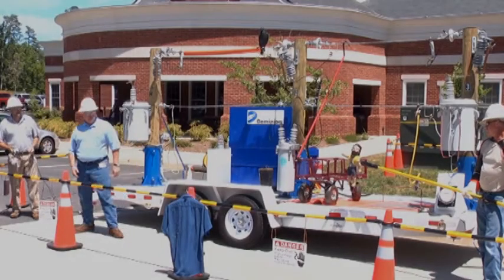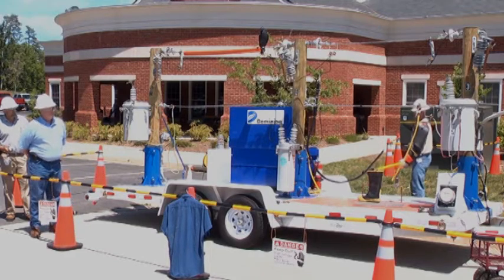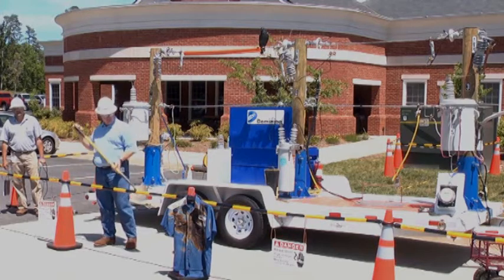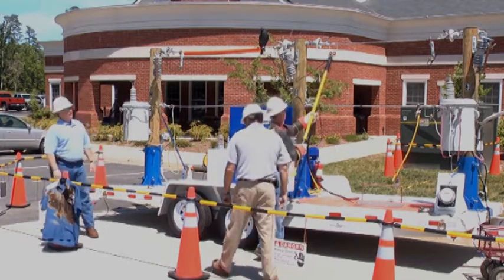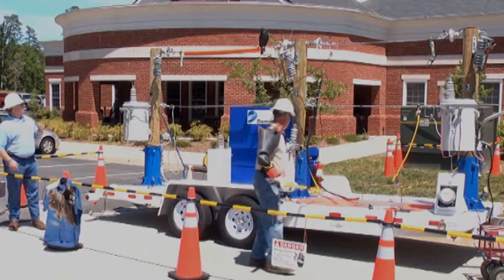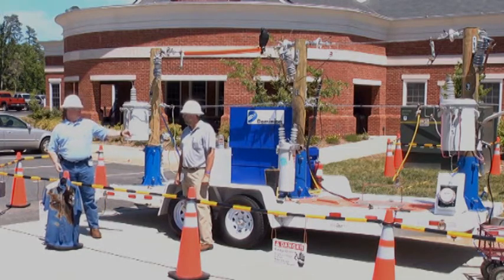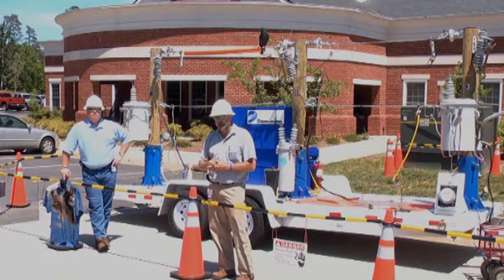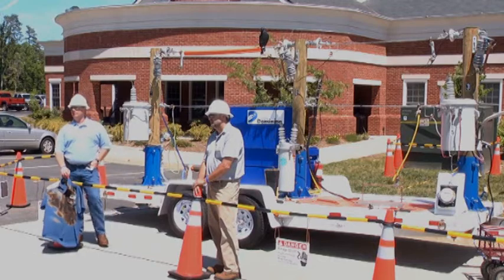Overhead High Voltage Line Safety Part 2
A team of employes from Dominion Virginia Power puts on a demonstration illustrating the hazards associated with overhead high voltage power lines, how to identify them and how to avoid them.